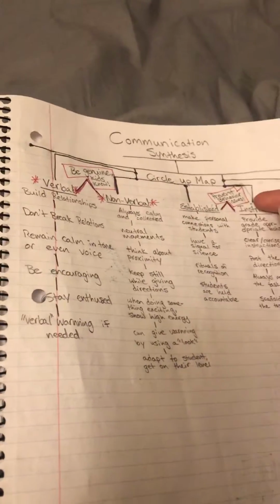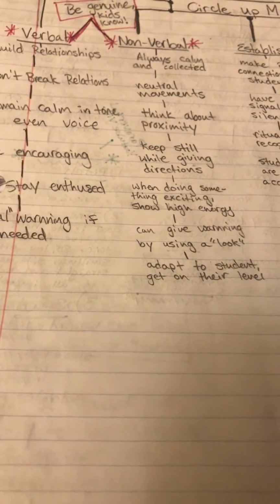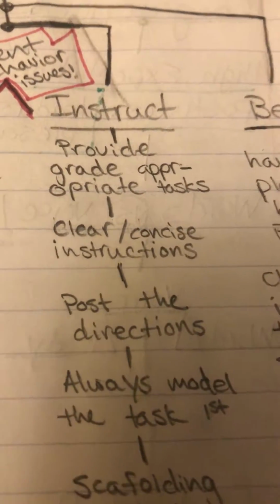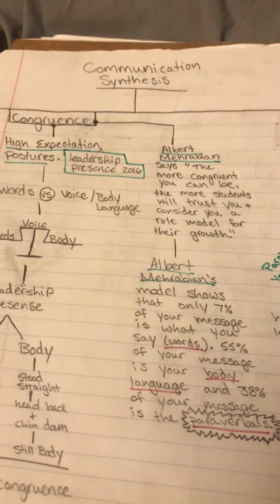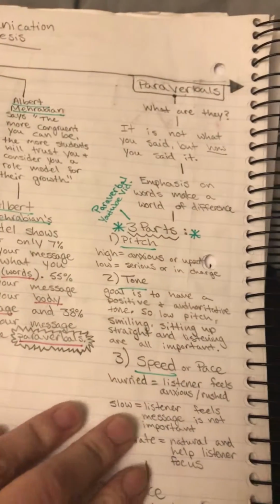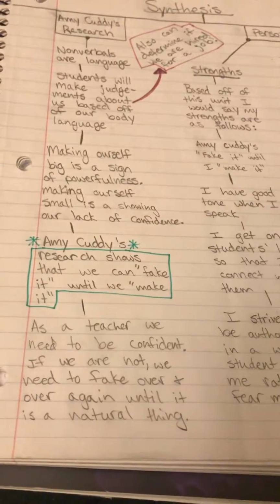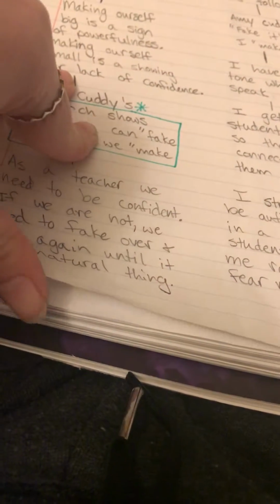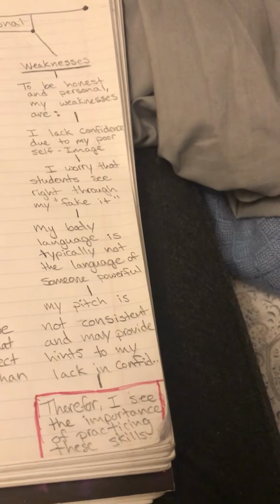Communication Synthesis Talk